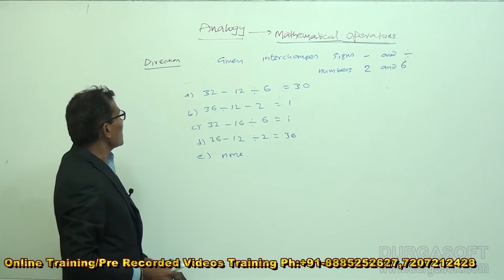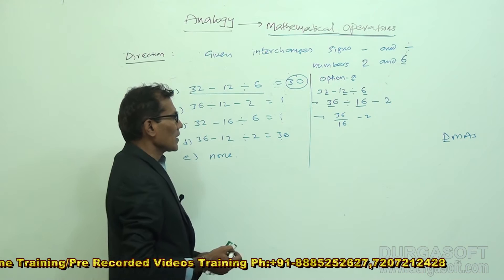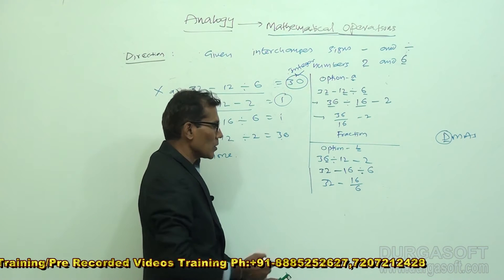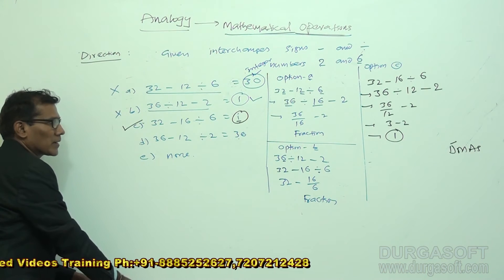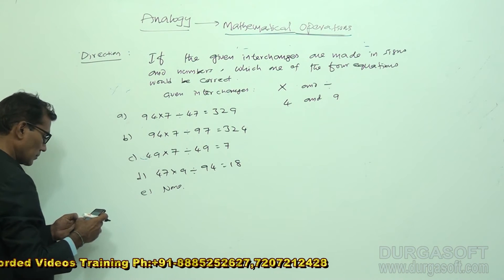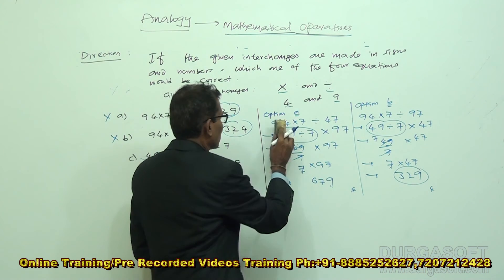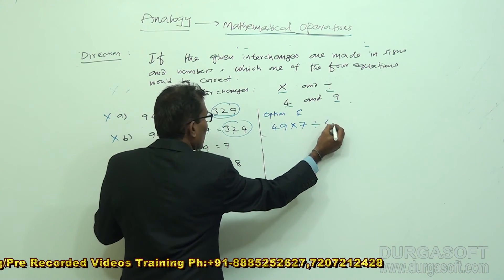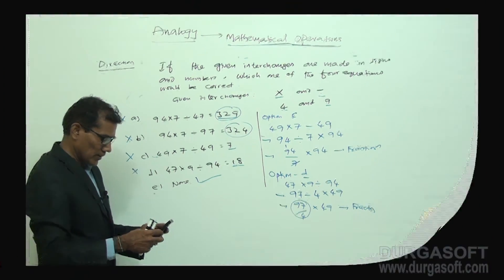Campus Recruitment Training (CRT) |Aptitude| Analogy Part - 3 by Subhash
This Video Session explains Campus Recruitment Training (CRT) - Aptitude | Analogy. This CRT Training Tutorial delivered by our Trainer Subhash.

Trainer Name : Subhash
Course : Campus Recruitment Training (CRT)
Topic : Analogy
Methods of Training : Inclass, Online, Video based training

Location : 2nd Floor, Canara Bank Building, S.R Nagar, Hyderabad-500032